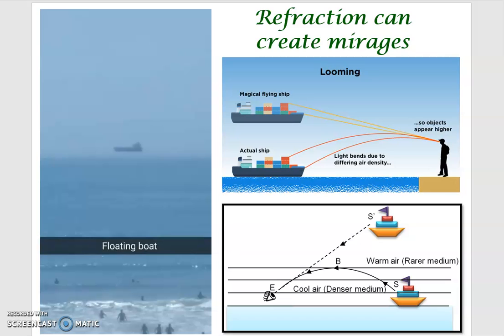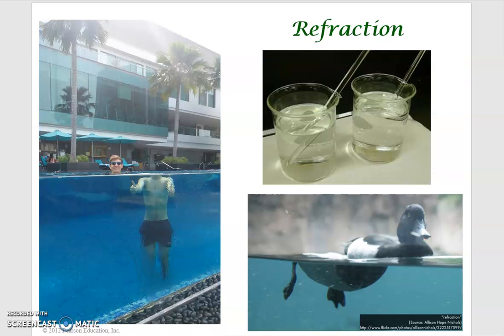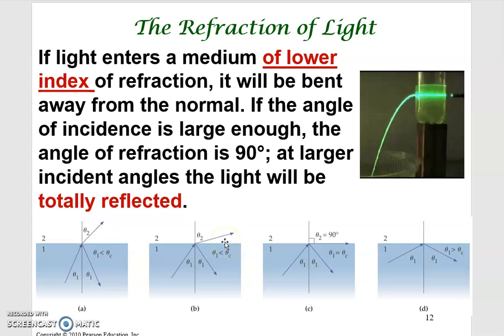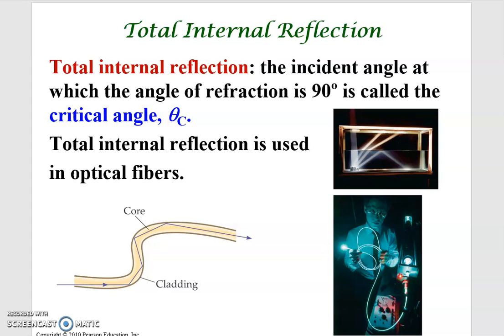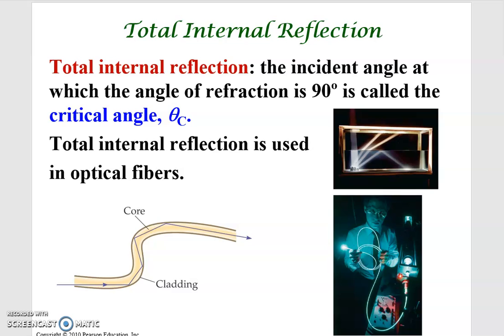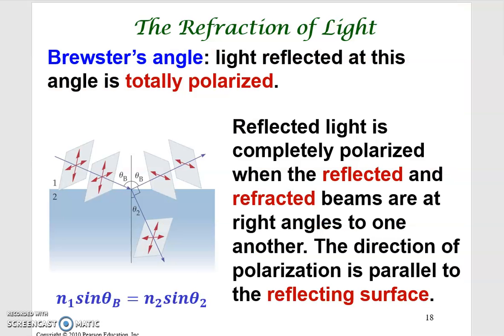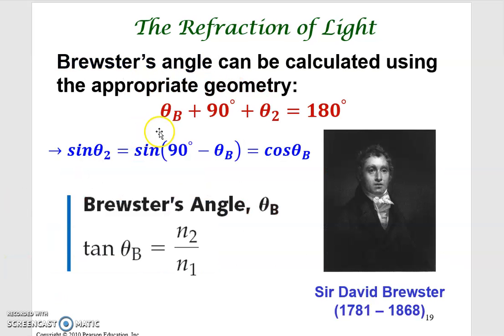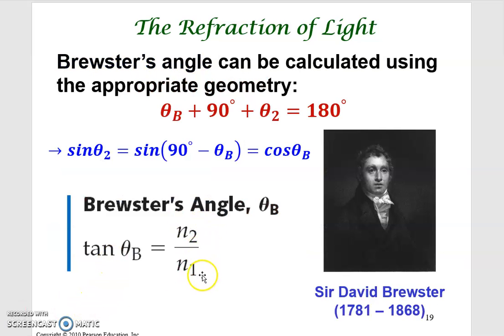Lecture_23.2_CH26